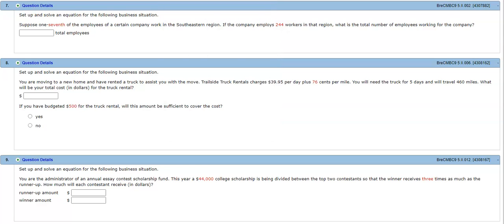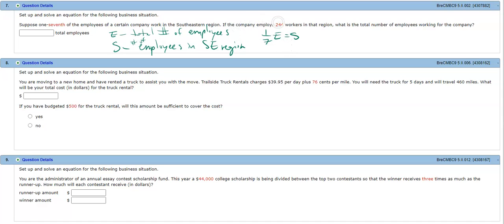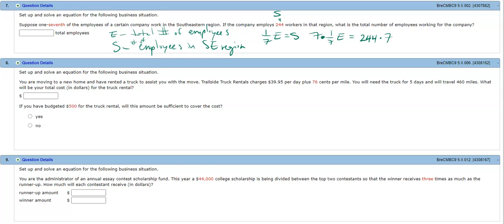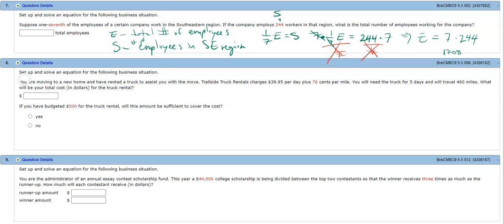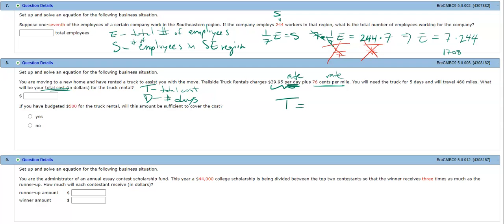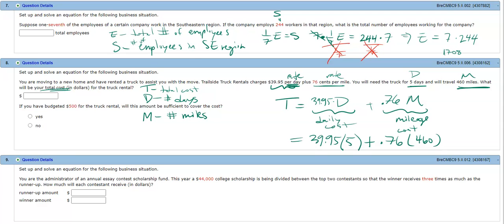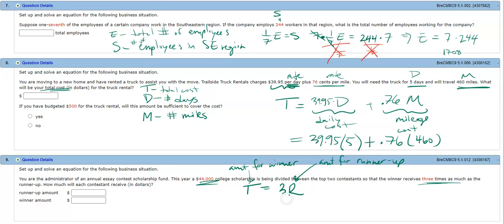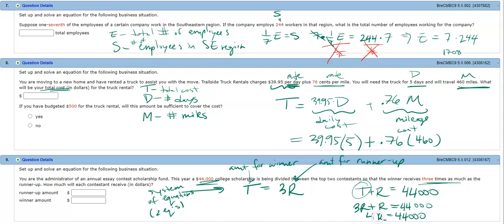MATH1332 Chapter 5 homework part 2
Making equations from word problems and solving them.